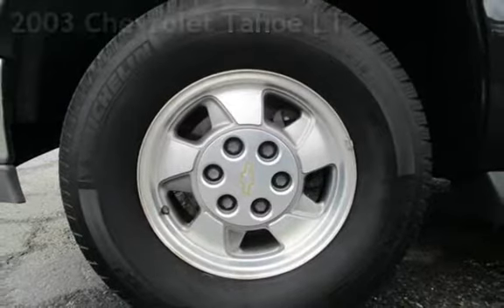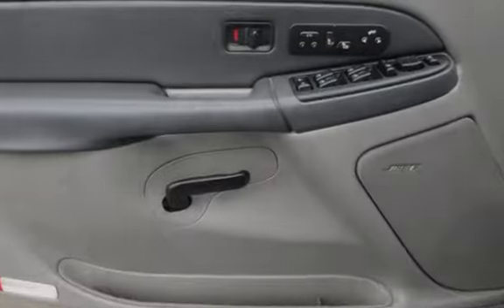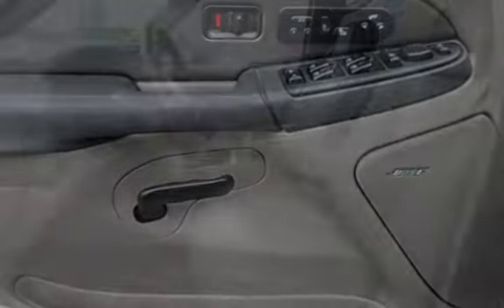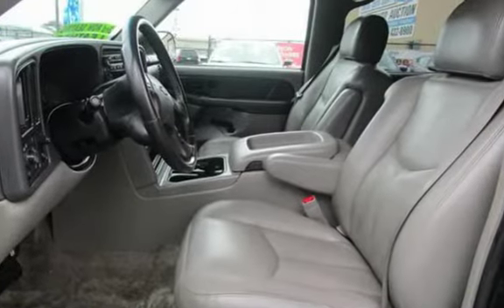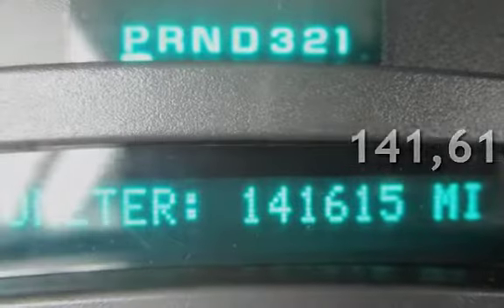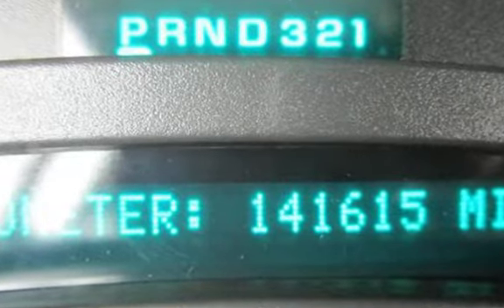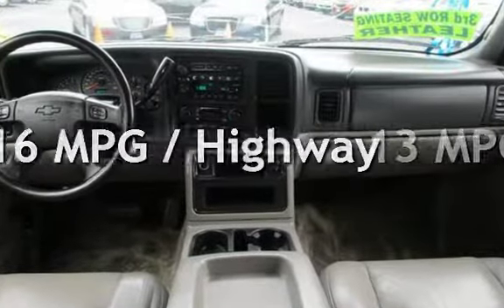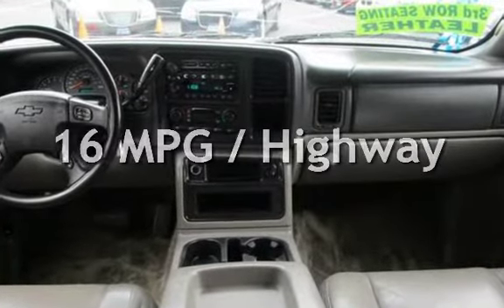2003 Chevrolet Tahoe LT for sale in PITTSBURG, CA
Financing Available!

Hablamos Espanol!